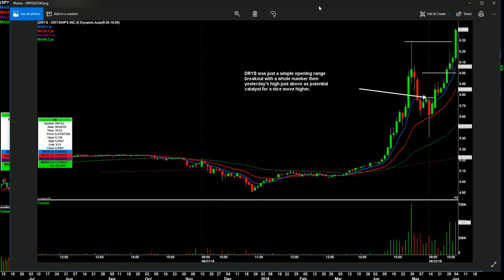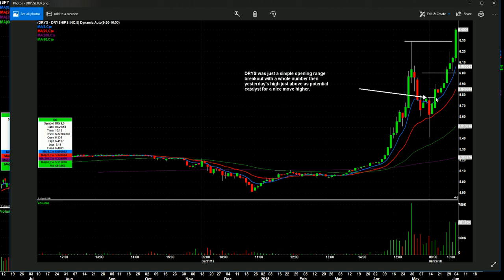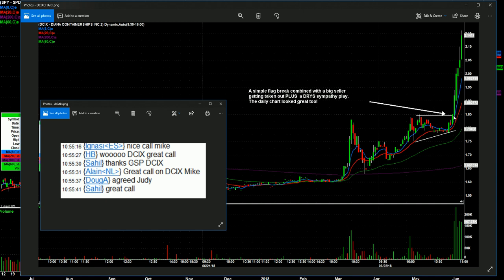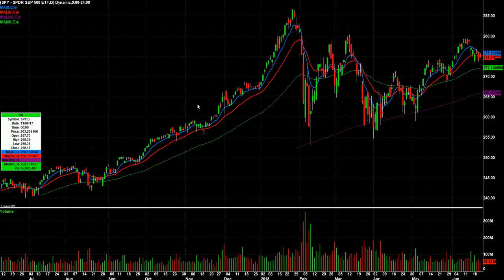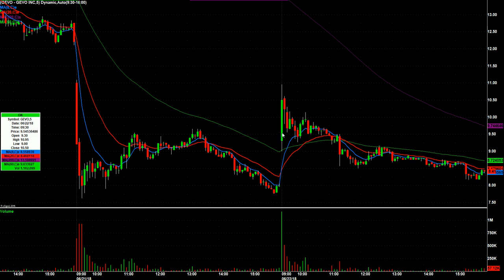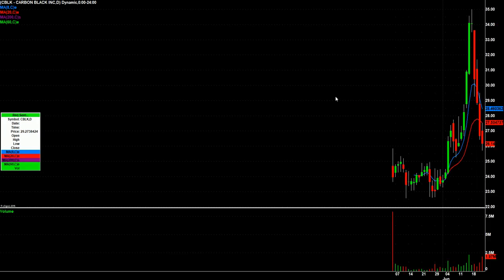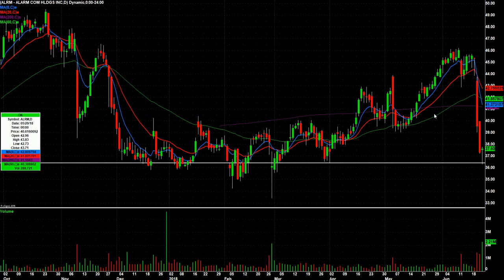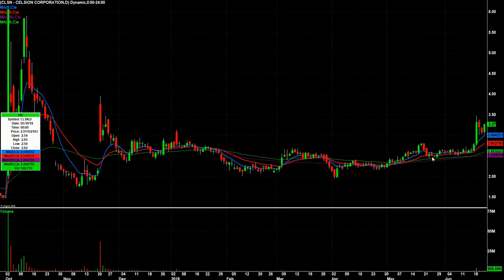Day Trading Watch List Video for June 25th